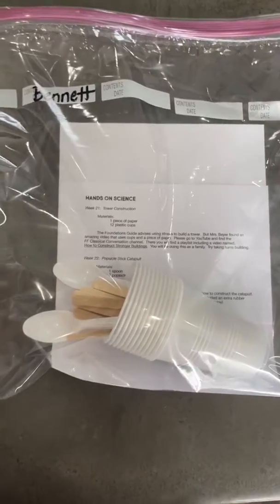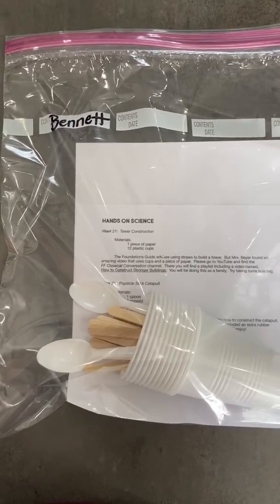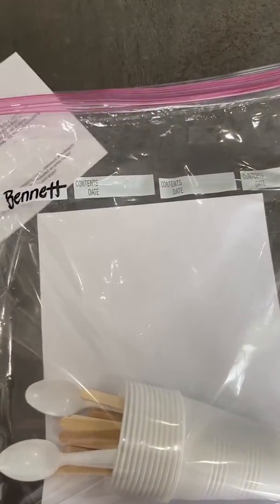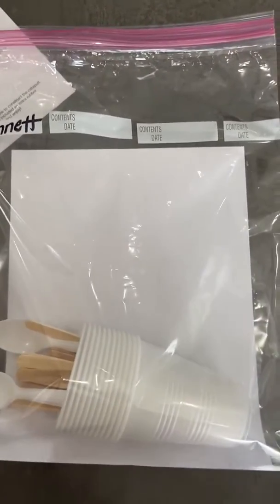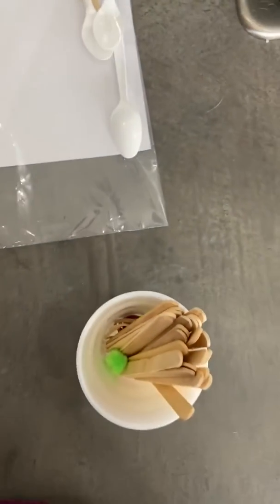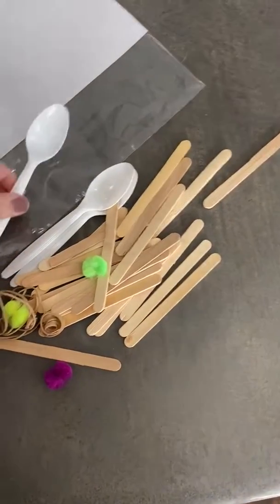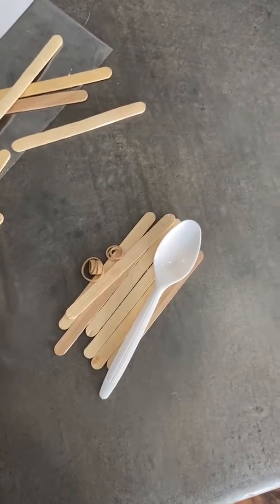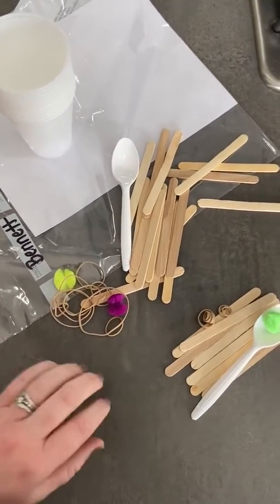Hands on Science: C2 W21-22 Material Bags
This will show you what you are looking for and what to expect in the material bags that you will pick up at the church on Sunday or Monday.